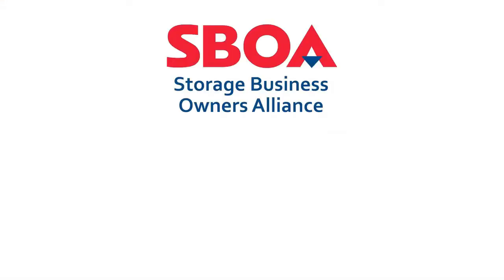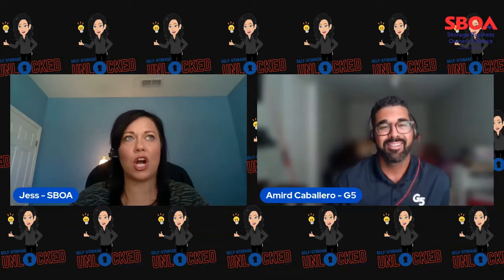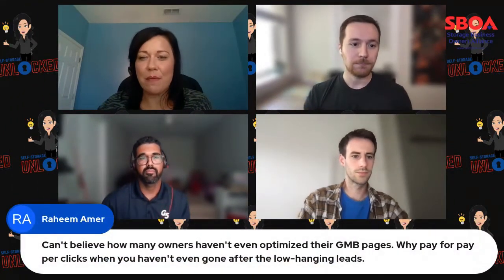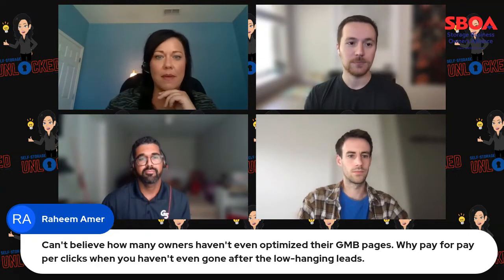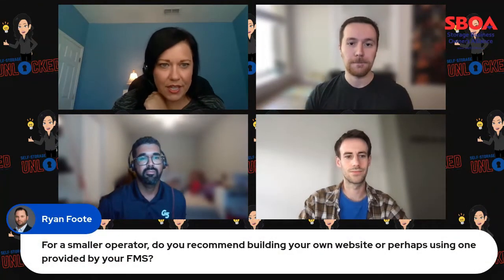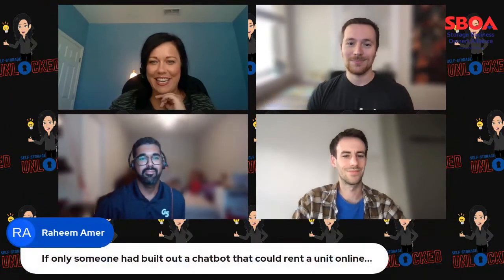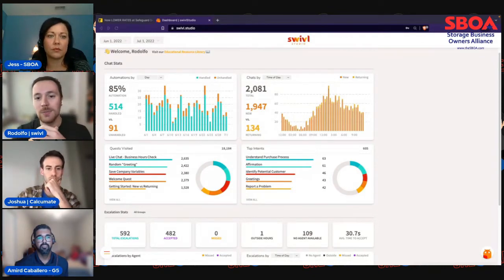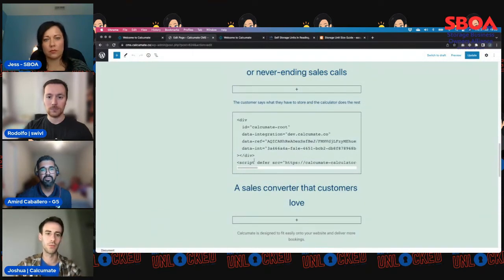🔓 Why is Website Structure and Functionality Important? | SBOA Self-Storage Unlocked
If you want to engage potential tenants on the internet, structuring your website to maximize sales should be at the top of your priority list! Listen and get your questions answered as our self-storage website experts discuss the best ways to maximize your website.

00:00:00 Intro
00:00:18 What is the SBOA?
00:02:00 Housekeeping & Introductions
00:10:08 How critical is a website in the digital era for the storage business
00:14:06 Impact of SEO
00:19:00 What is off-page SEO?
00:21:36 I have a website, but no traffic, what to do?
00:26:52 The importance of integrated property management systems
00:29:15 Website loading speed and responsiveness
00:33:50 Do you recommend building your own website or using one provided by your FMS?
00:36:15 What is swivl and what do they do?
00:43:47 How do storage unit calculators work?
00:51:20 Why it's good to only rent certain units online?
00:53:10 What is critical content for a website?
00:57:39 How often should I update my website?
01:05:00 Closing comments and upcoming events